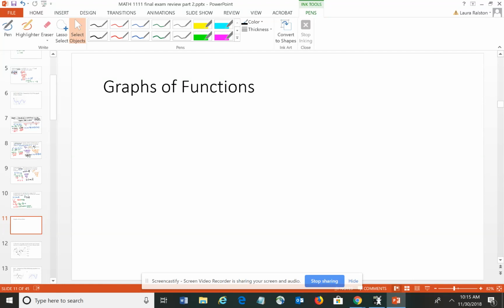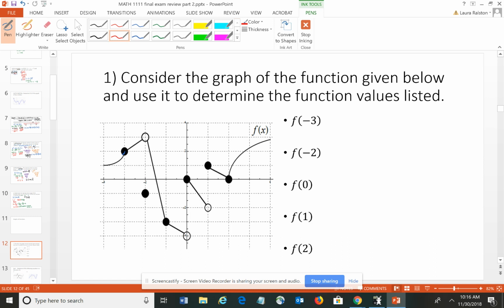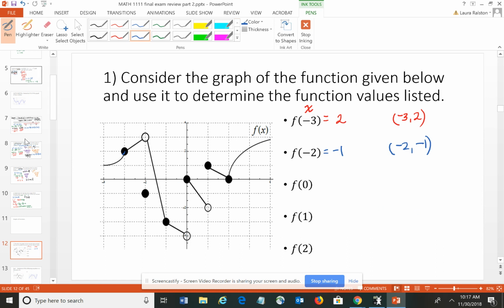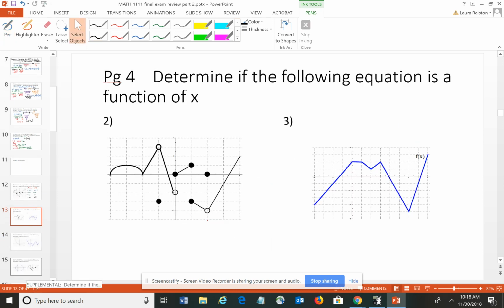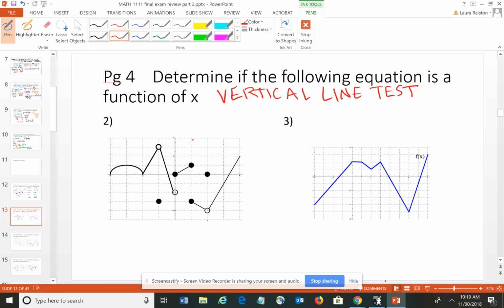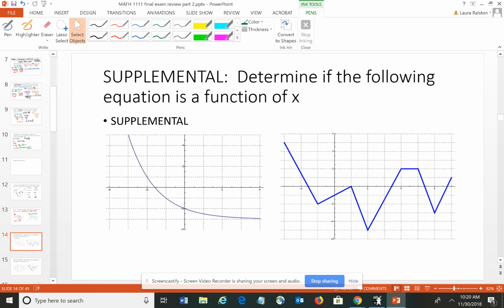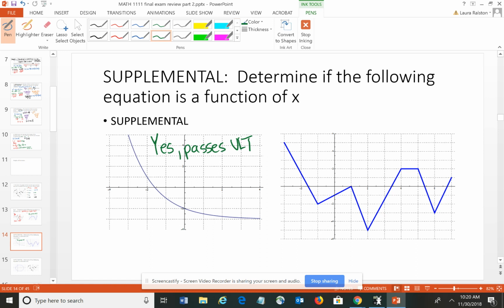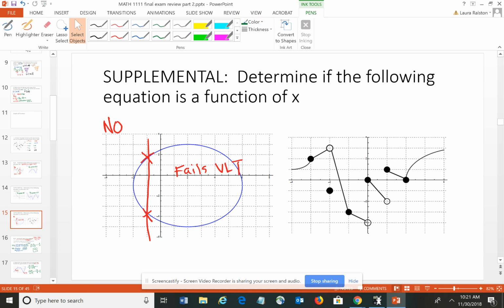Math 1111 Final Exam Review ---Graphs of Functions